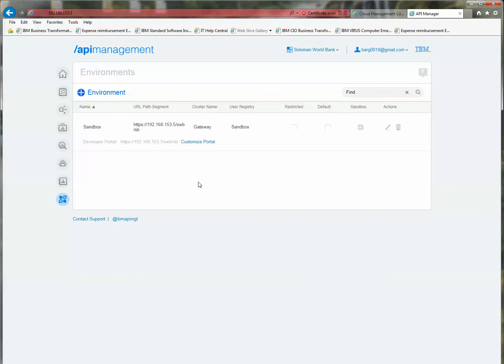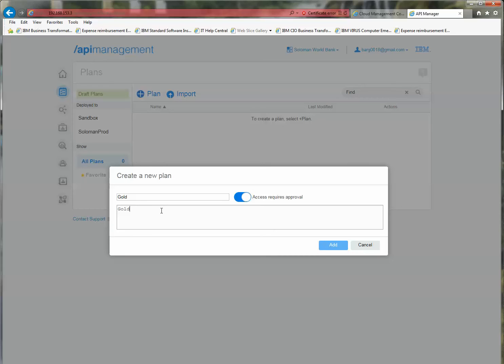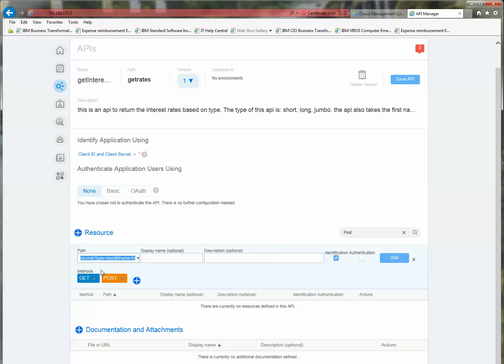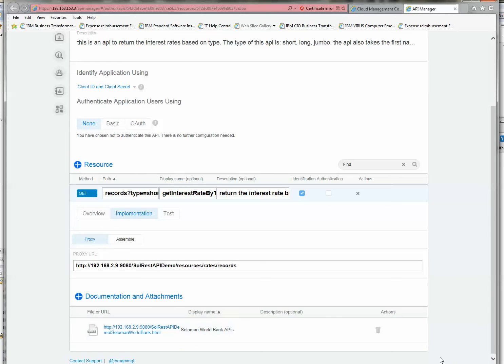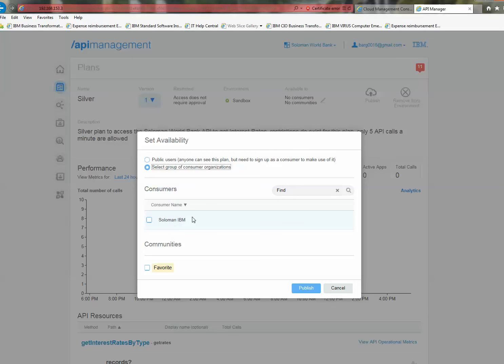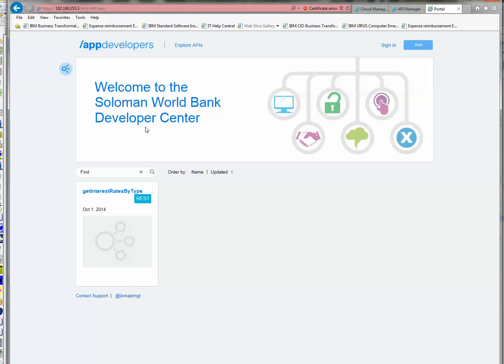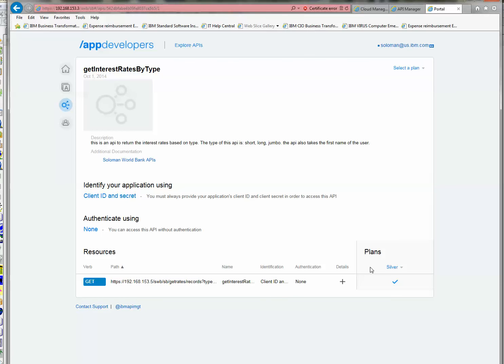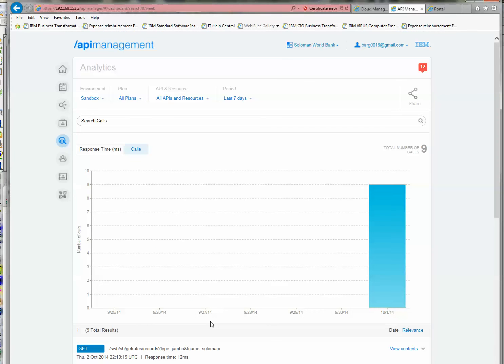Part 3: Rest API, Mobile App, IBM API Management v3.0 end to end demo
Part 3 of the end to end video of creating, testing, publishing, consuming an API. This video covers the steps needed to expose the restful API in IBM API  Management and to test it to make sure it works.